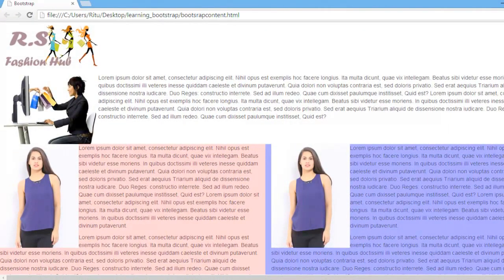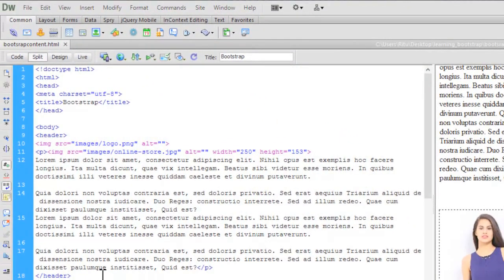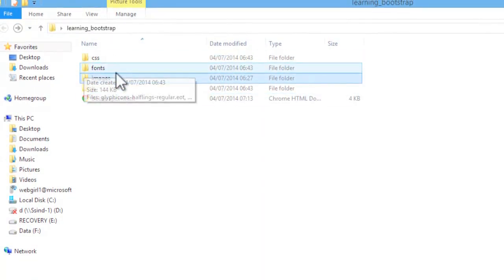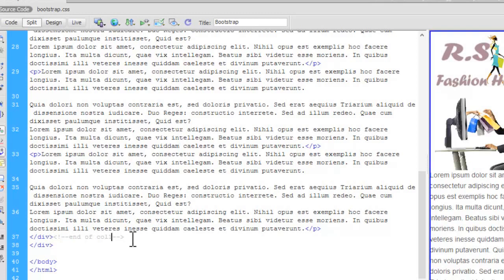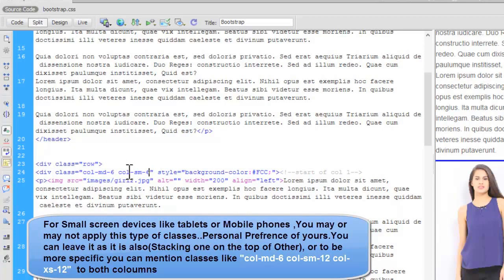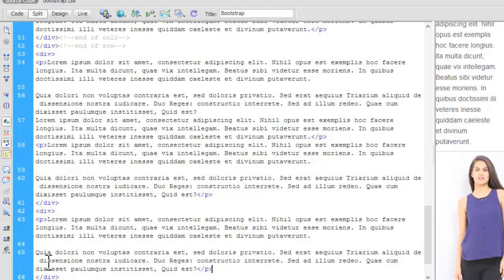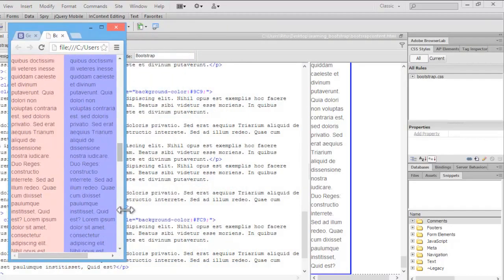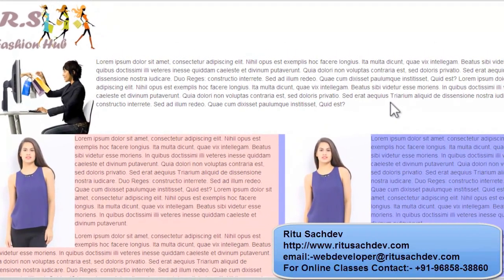1)Bootstrap 3 Apply BootStrap! Make Webpages Responsive Easily.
Bootstrap grid system for responsive web pages. If You are thinking of Making Complete web Page please wrap all the elements in class 'Container'. pre inbuilt class in Bootstrap. I 've not used it as i was just focusing on  'Responsive' Feature which requires to create rows and columns  in Bootstrap not on webpage.